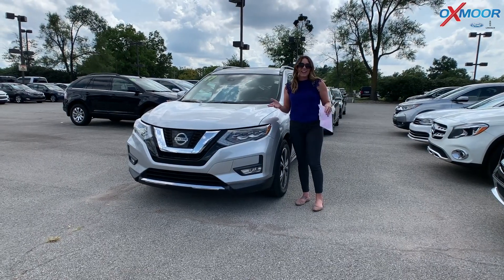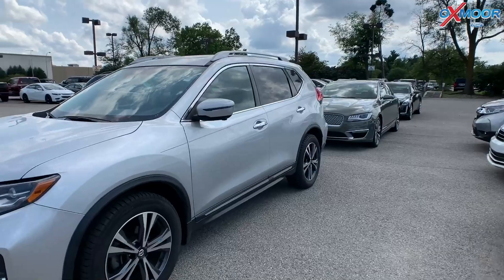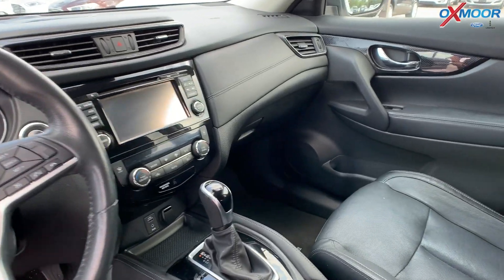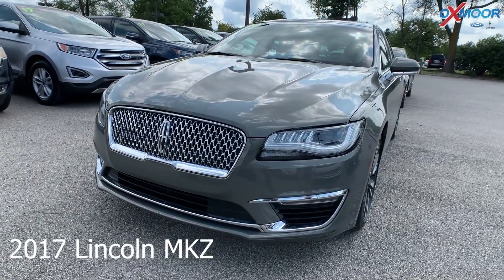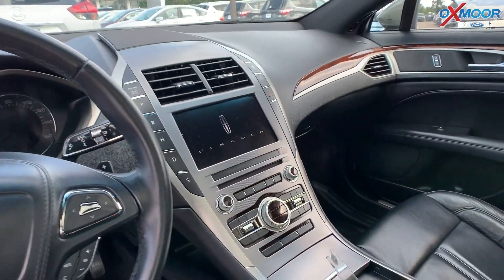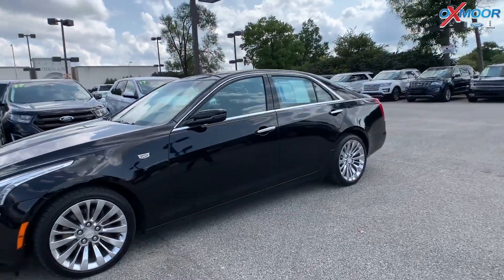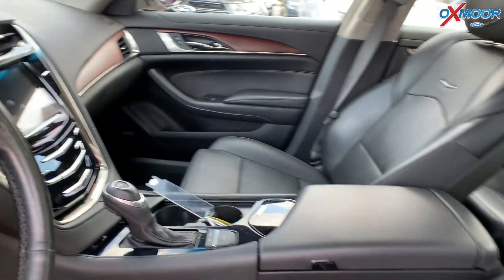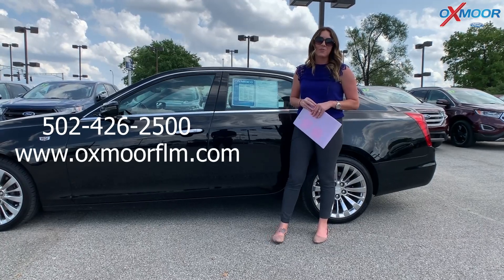Oxmoor Ford Lincoln Weekly Used Car Specials, For Sale in Louisville, KY 9/11/20